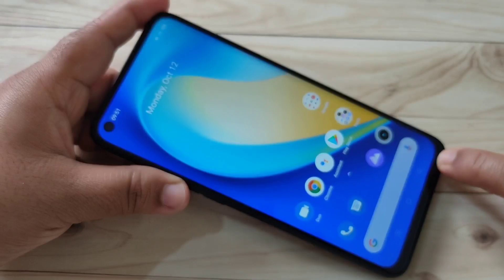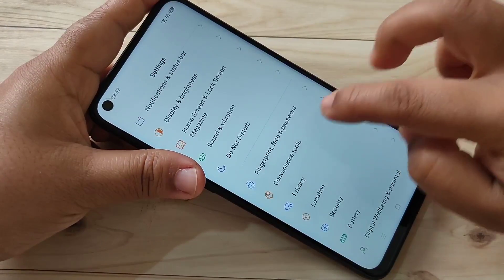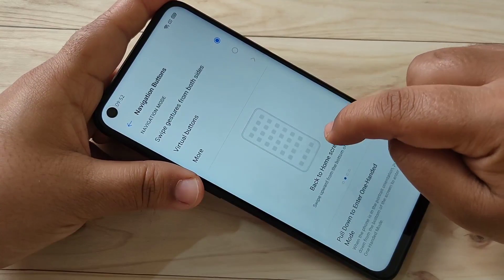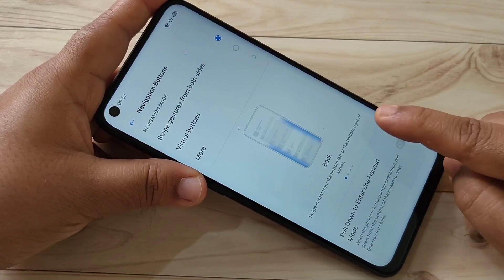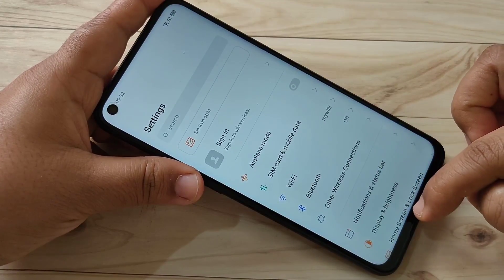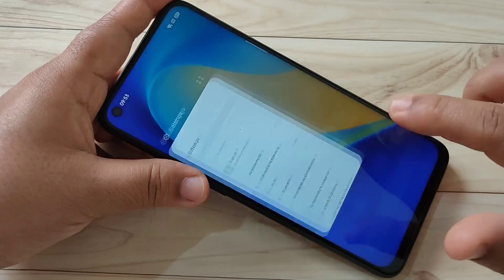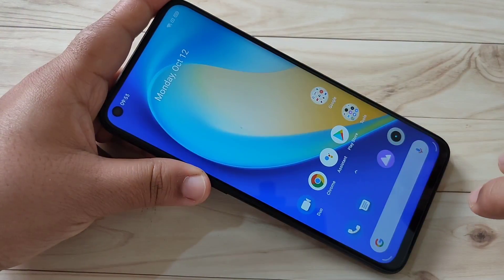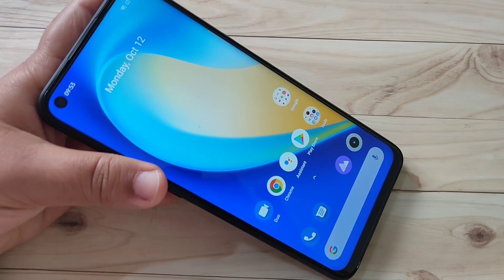Enable Full Screen Gesture Navigation in Realme 7i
How to Enable Full Screen Gesture Navigation in Realme 7i
Enable Full Screen Gestures Navigation in Realme 7i